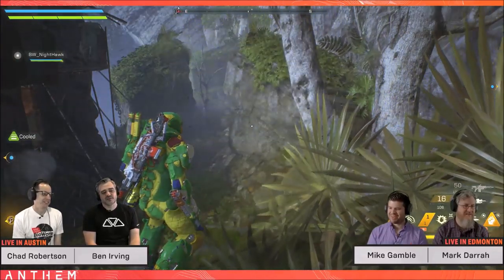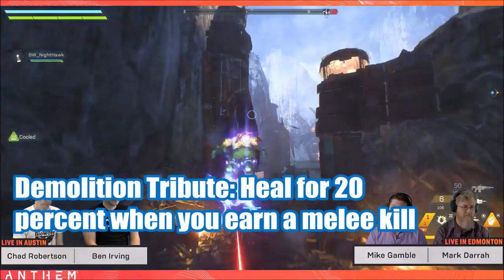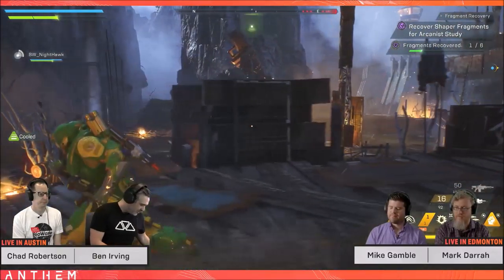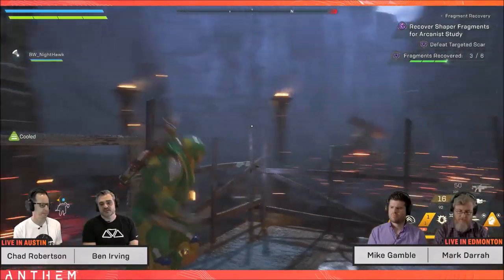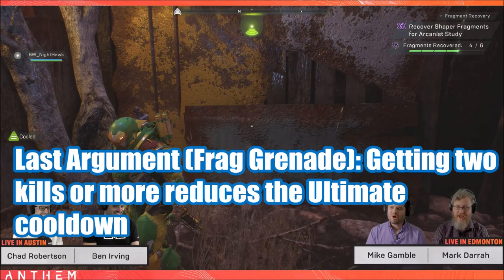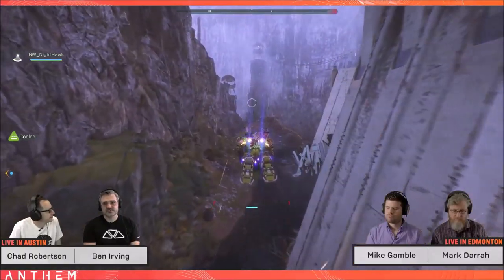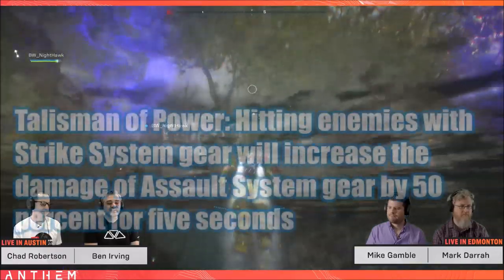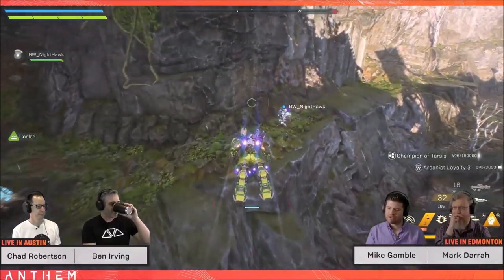ANTHEM | JAVELIN EXCLUSIVE COMPONENTS